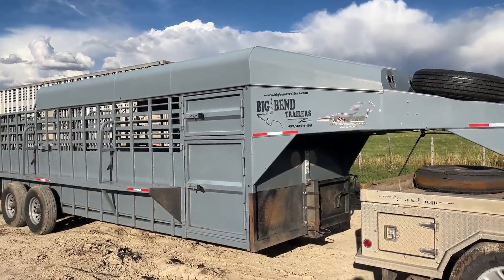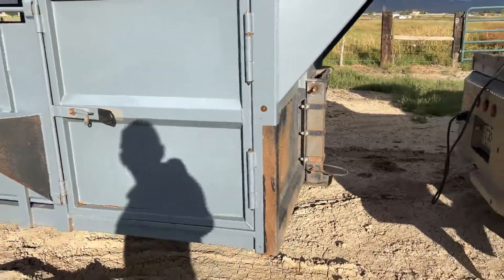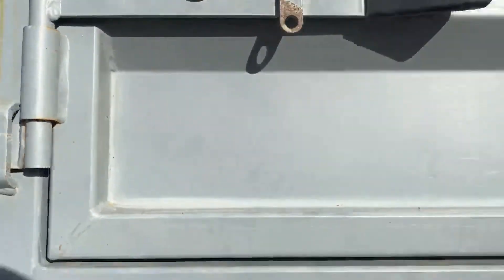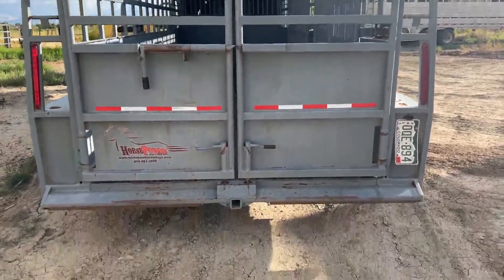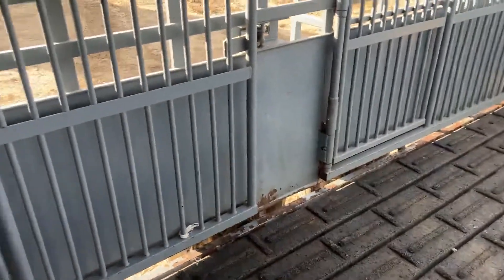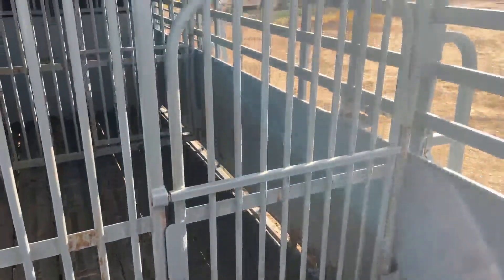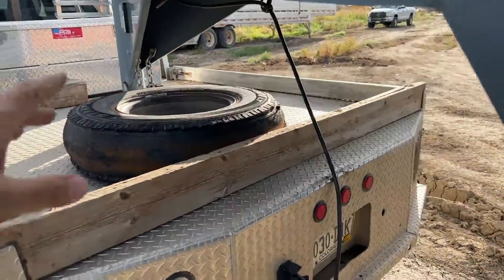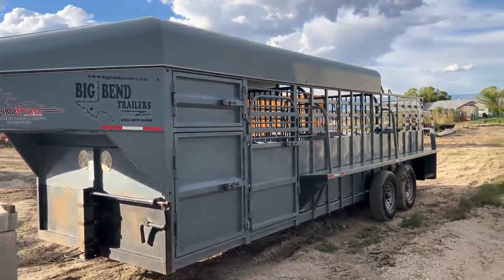2016 BIG BEND 24 For Sale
Very clean gooseneck livestock trailer